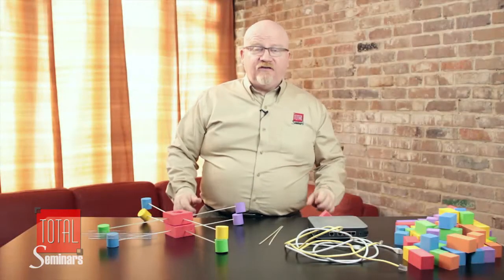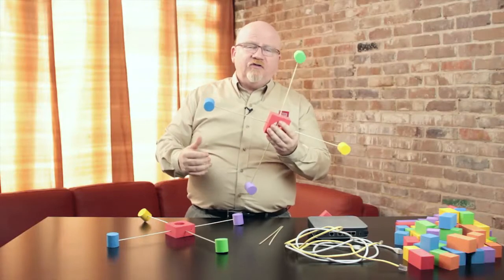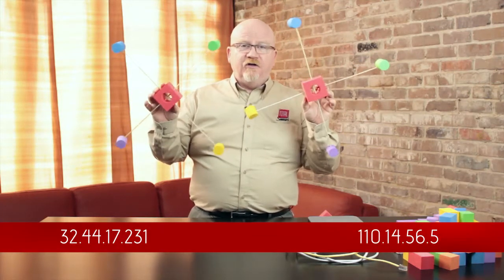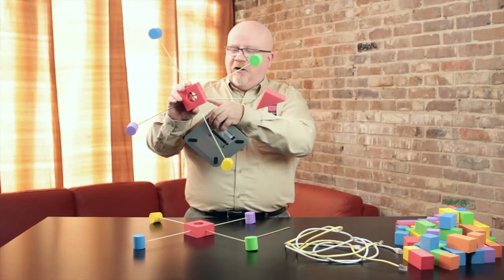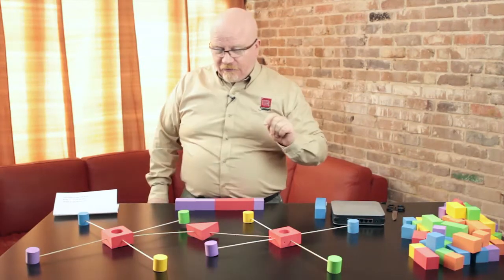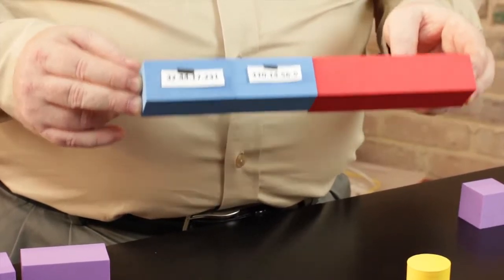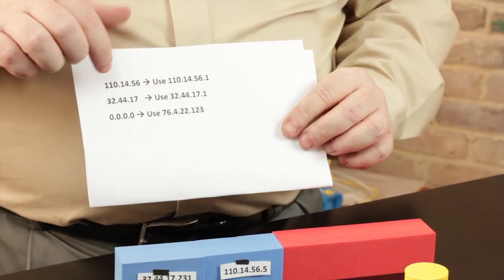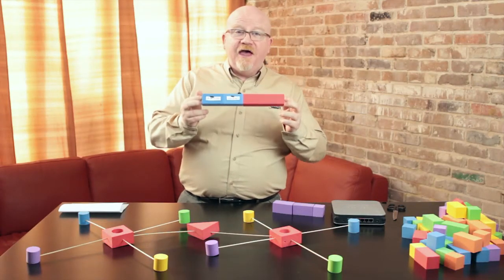CompTIA Network+ Certification [License to Tech] Ep 007: Introduction to IP Addressing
In this episode of the Mike Meyers Network+ Certification video training, Mike introduces logical addressing, a scheme to enable larger groups of computers into networks. Specifically, he discusses IP addresses, the most commonly used addressing scheme today.